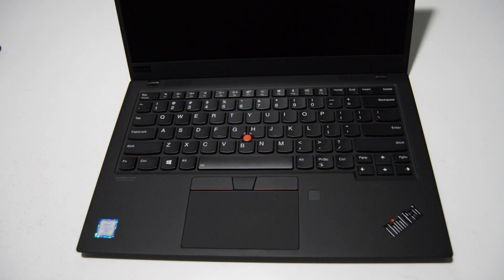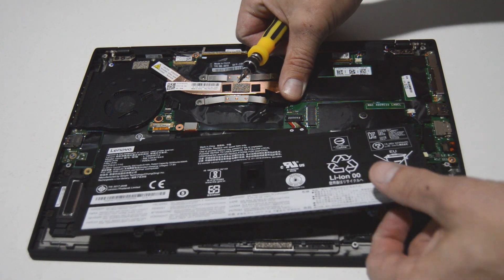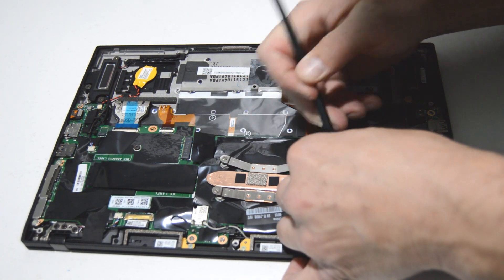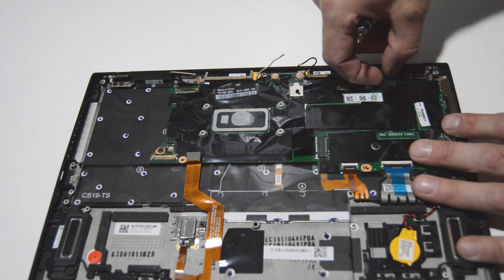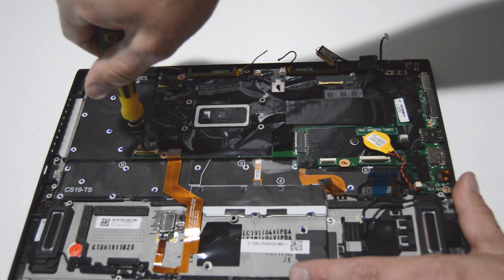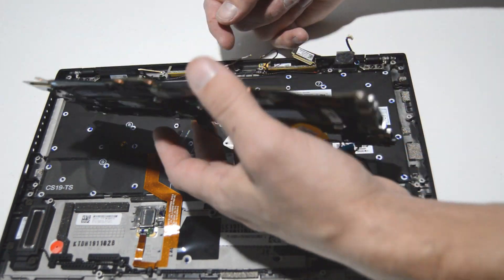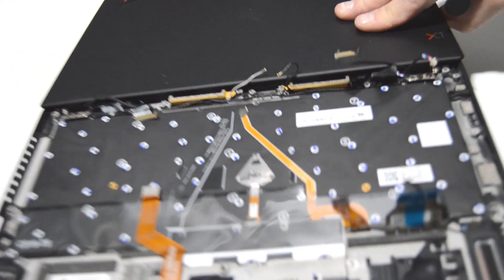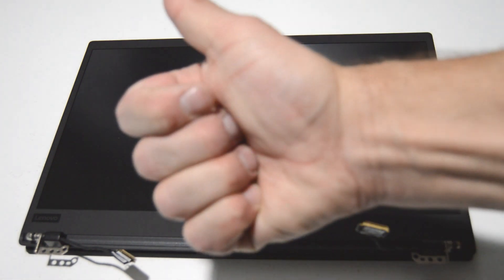How to Disassemble Lenovo X1 Carbon 7th Gen Laptop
presents detailed disassembly guide of an Lenovo X1 Carbon 20QD 7th Gen Intel 8th laptop. Take apart, Tear-down Tutorial

-motherboard replacement
-screen replacement
-display replacement
-keyboard replacement
-broken case replacement
-battery replacement

If you can't fix your laptop you can sell it to us